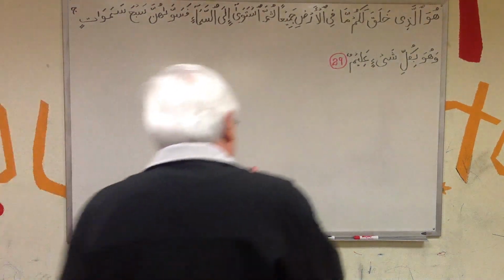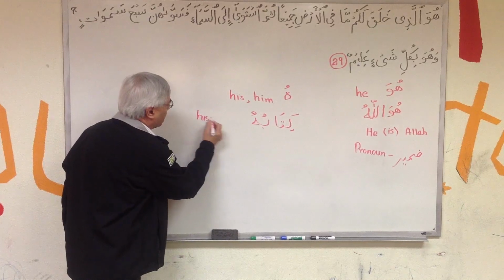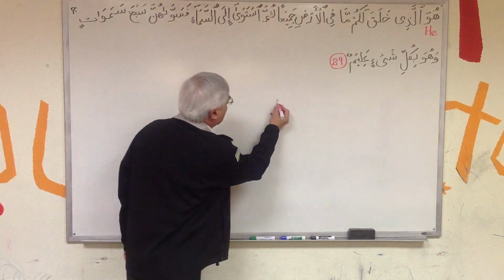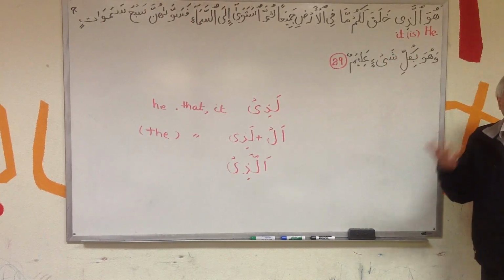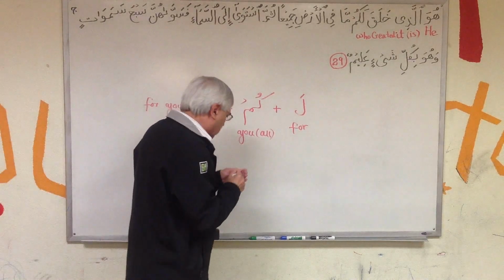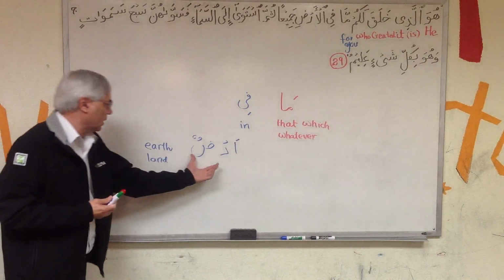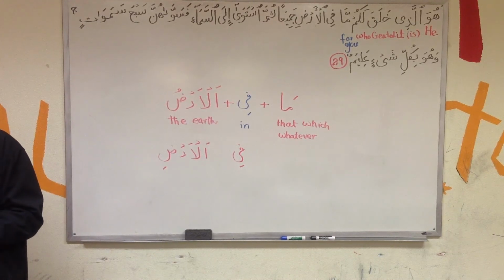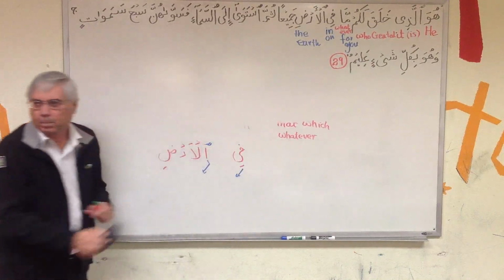Quranic Understanding AlBaqarah Ayat 29-1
Understand Quran in Arabic